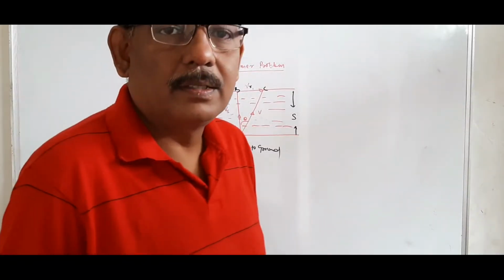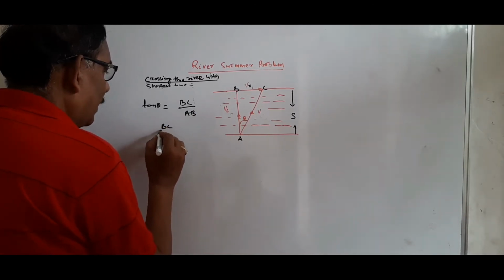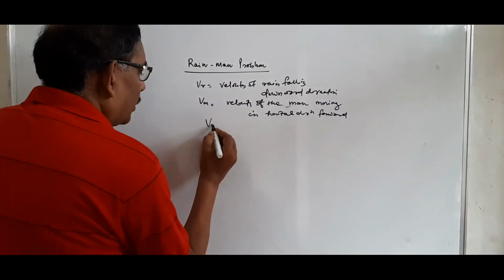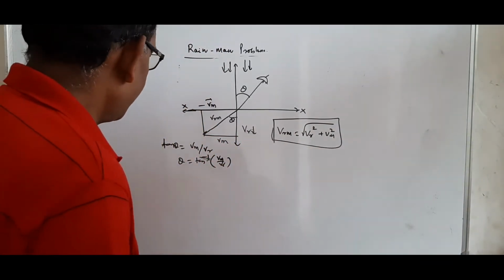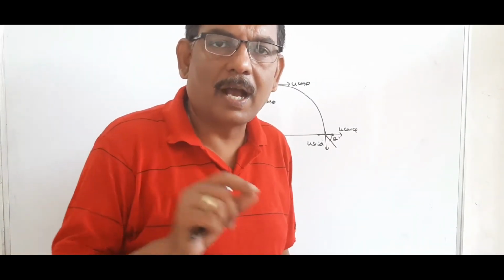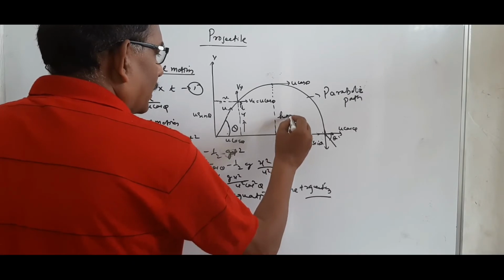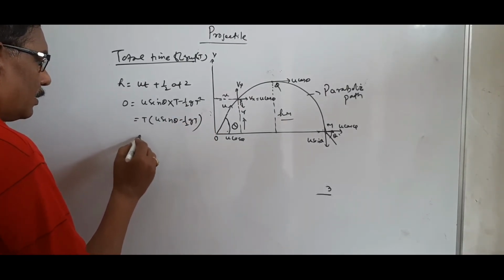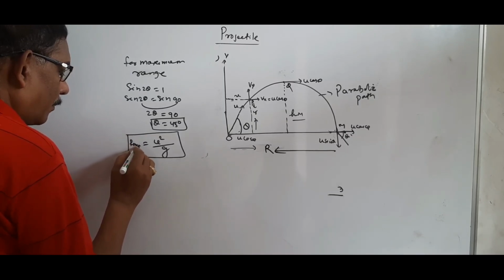Class XI - Rain-Man , River Swimmer problem and Projectile Motion